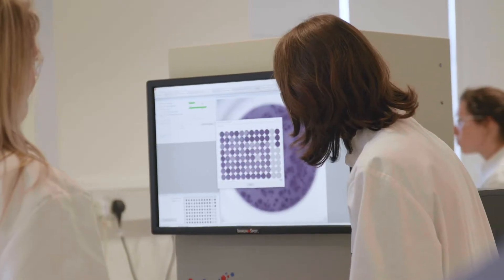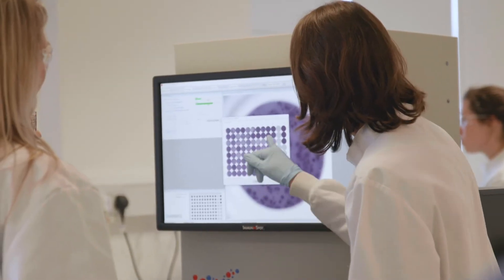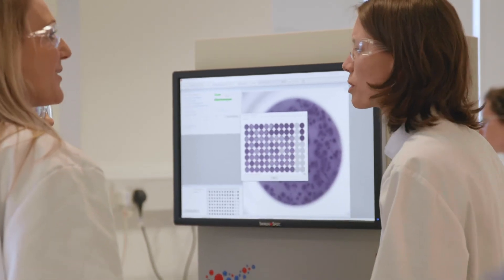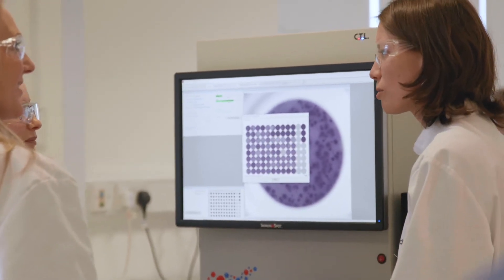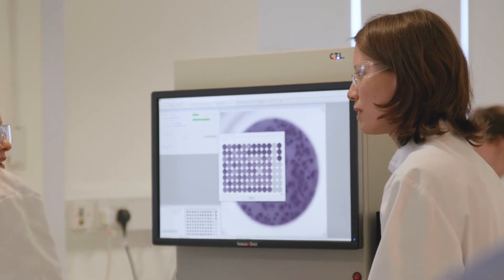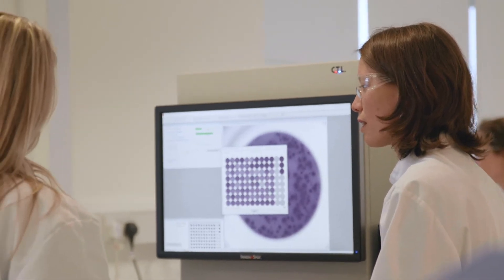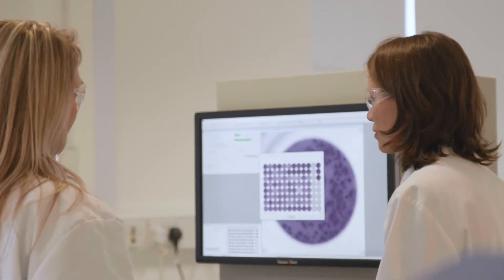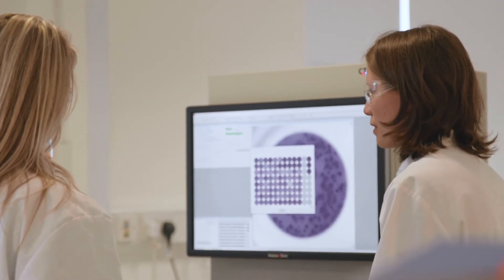Tumor Killing Assays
Does your immuno-oncology therapy enhance tumor cell killing? Find out, even before you move into efficacy models, with Charles River’s tumor killing assays. In this video, immunology expert Rhiannon Jenkinson explains how our collection of tumor killing assays use relevant cell biology systems to assess the action of your cancer therapeutic, delivering critical information on the mode of action of your drug, and whether it’s hitting its target for the expected outcomes. Charles River’s oncology team can help you select the best immune-mediated tumor killing assays or natural killer cell-based assays for your therapy.

For over 70 years, Charles River has provided essential products and services to help pharmaceutical and biotechnology companies, government agencies, and leading academic institutions around the globe, helping to accelerate their research and drug development efforts. With over 90 sites globally, we’re ready to tackle your product’s most unique challenges. Our focus on timeliness and accuracy in every stage of drug development means you can count on us to deliver reliable results – every step of the way.